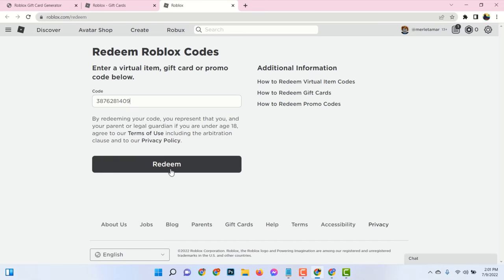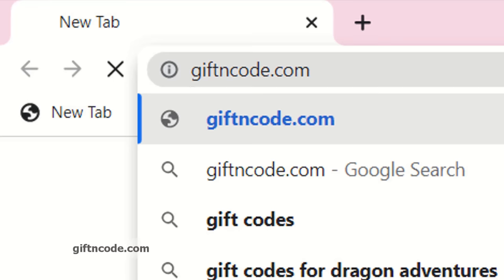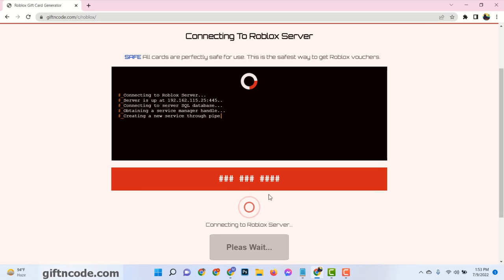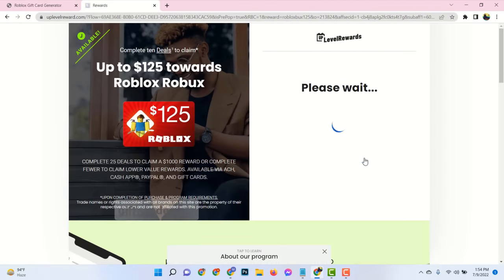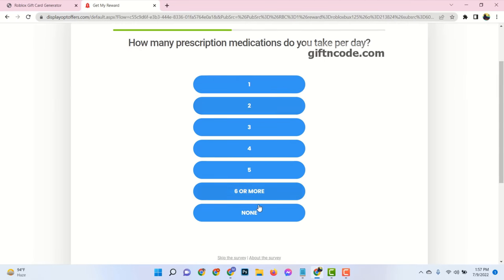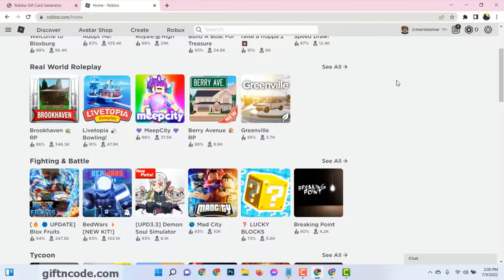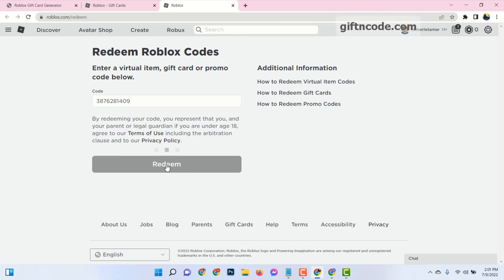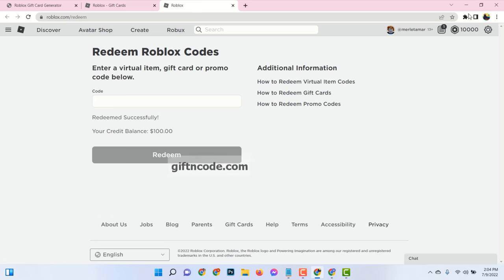Roblox Gift Card Codes ⯮For Robux 2022⯬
My dear viewers,
Roblox Gift Card Codes are the simplest method for adding credit you can spend toward Robux or a Premium membership. Roblox empowers anybody to envision, make, and mess around with companions as they investigate a huge number of vivid 3D encounters, all worked by a worldwide local area of designers. Use Roblox Gift Cards to buy Robux (the virtual money on Roblox) and get extra in-game substance or redesign your symbol with cool things.